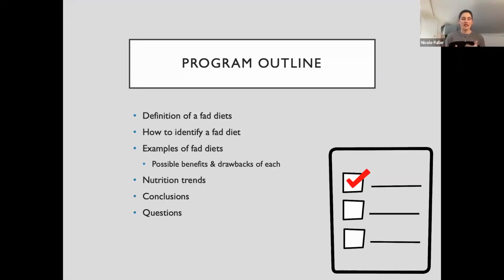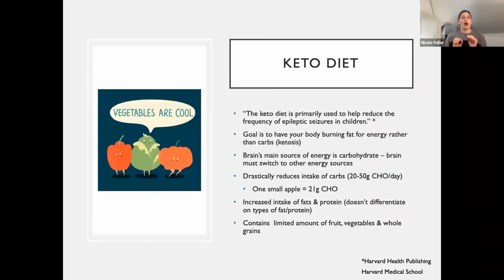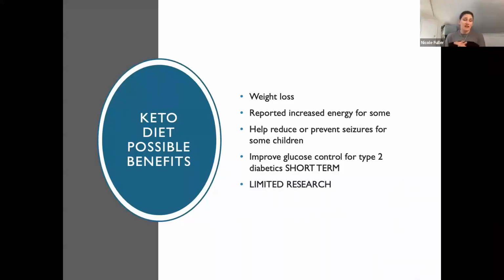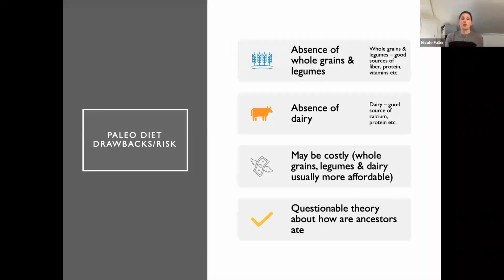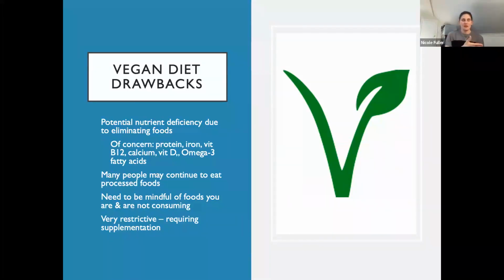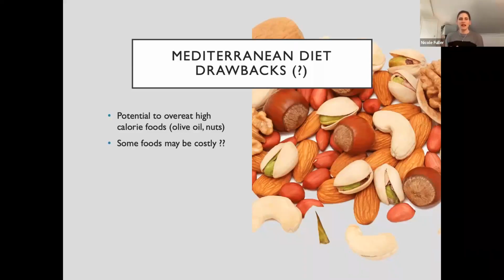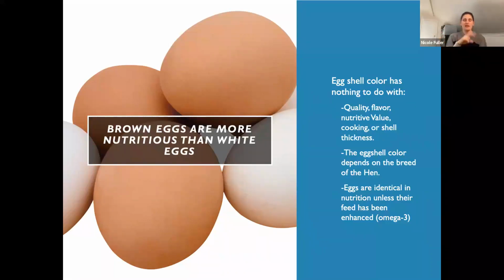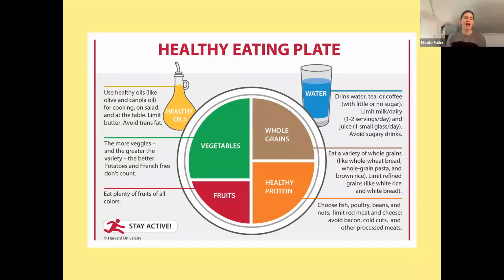Fad Diets and Nutrition Trends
Which diets are healthy and effective? Join us to learn more about what is best for you!